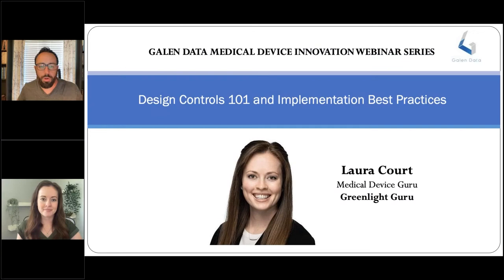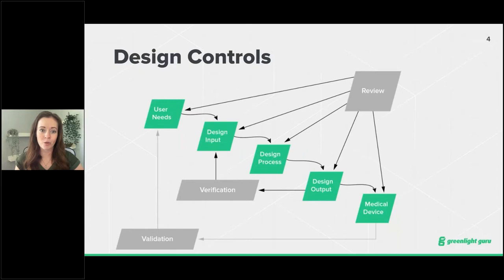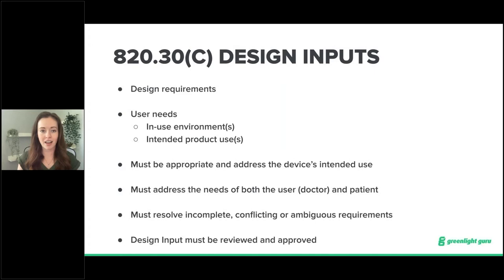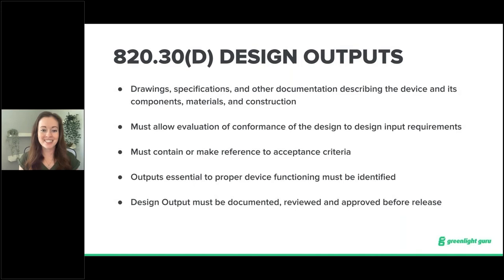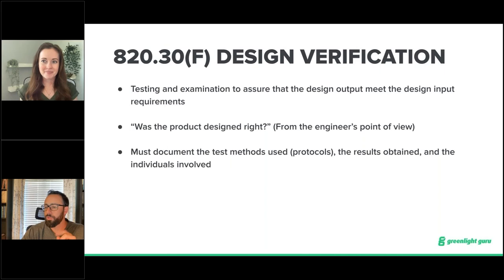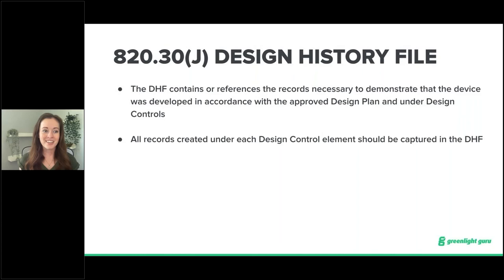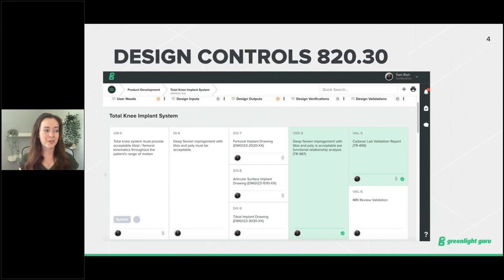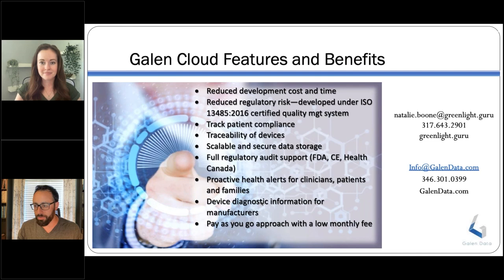Design Controls 101 and Implementation Best Practices - Galen Data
WEBINAR 24 | Design Controls 101 and Implementation Best Practices | Galen Data

For many, Design Controls is still a topic that is as confusing today as it was when the FDA first introduced 21 CFR Part 820.

In addition, it is not uncommon to hear negative conversations regarding Design Control processes, yet Design Controls are not just required by the FDA – they are a necessity to be a prudent product developer. Design controls demonstrate our medical devices are safe, effective, and meet the indications for use.

This webinar will dive into what Design Controls are, how to address them, and how they benefit your medical device product development efforts.

✔️ Discussion Topics:

- Requirements for different medical device classes
- Overview and practical application of FDA Design Controls 820.30
- The relationship between risk management and design controls
- Practical applications and tips to assist in documenting design controls

✔️ About our Speaker:

Our guest, Laura Court, is a Medical Device “Guru” at Greenlight Guru. For the past year, Laura has helped over 100 companies implement their eQMS including advising on Design Controls best practices. Before coming to Greenlight Guru, Laura spent time in the medical device industry as a product development engineer, managing products through full product lifecycle into post-market support.

0:00 Introduction
0:05 GALEN DATA MEDICAL DEVICE INNOVATION WEBINAR SERIES
0:46 Galen Cloud Secure, Compliant, Turkey Cloud Connectivity Platform
2:03 MEDICAL DEVICE QUALITY IS ALL WE DO AND WE'RE ALWAYS AHEAD OF THE GAME.
4:23 FDA Classifications
11:55 FDA DESIGN CONTROLS 820.30
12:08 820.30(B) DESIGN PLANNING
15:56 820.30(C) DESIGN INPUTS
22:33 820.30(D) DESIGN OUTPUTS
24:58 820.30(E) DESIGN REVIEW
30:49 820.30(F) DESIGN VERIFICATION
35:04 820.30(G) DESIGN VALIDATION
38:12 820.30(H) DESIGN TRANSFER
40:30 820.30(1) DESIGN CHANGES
42:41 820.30(J) DESIGN HISTORY FILE
45:01 Risk Management & Design Controls
46:14 RISK MANAGEMENT + DESIGN CONTROLS
47:36 RISK-BASED QMS
54:24 Galen Cloud Features and Benefits